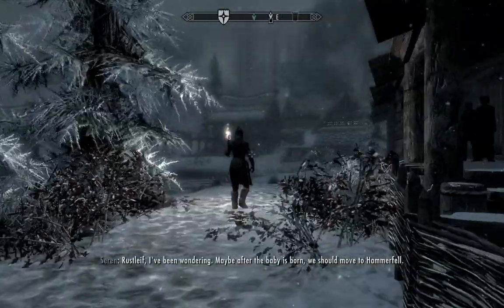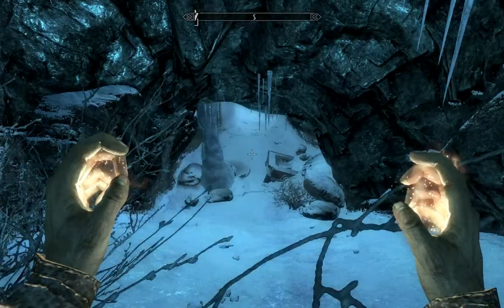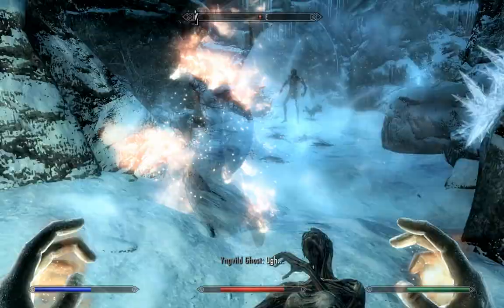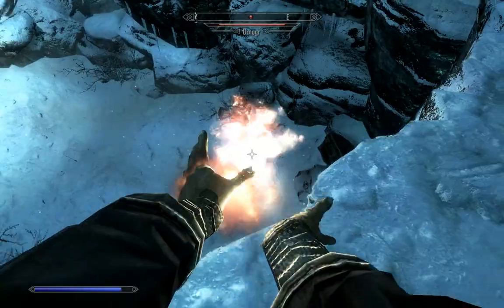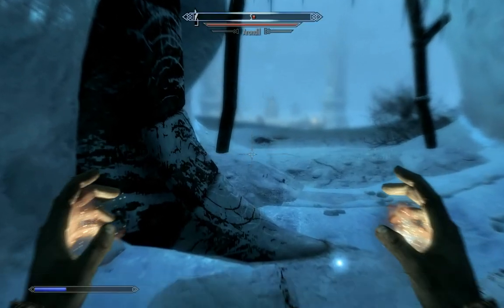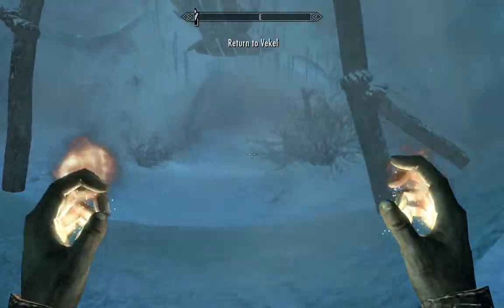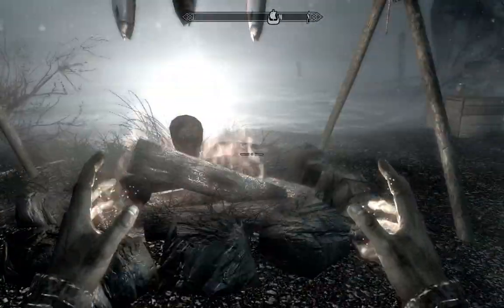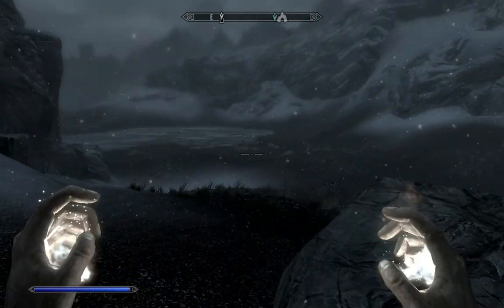Skyrim Lets Play Thursday #7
Will be live streaming this series today, so feel free to tune into my live stream so you dont miss out!